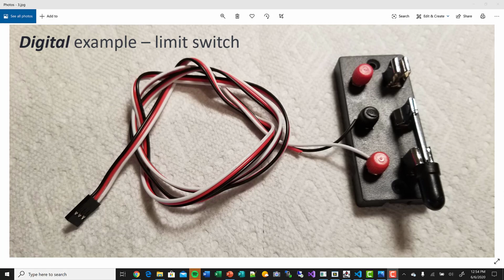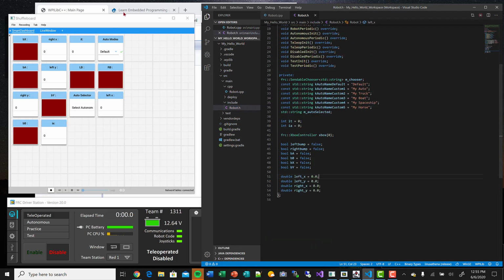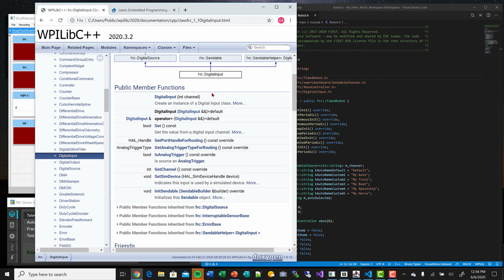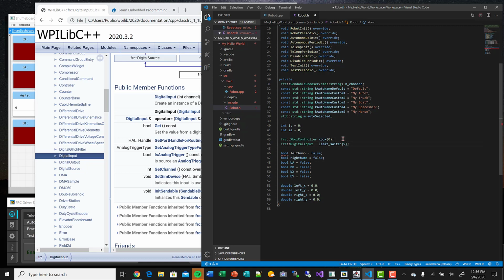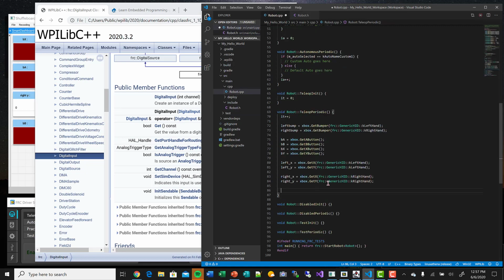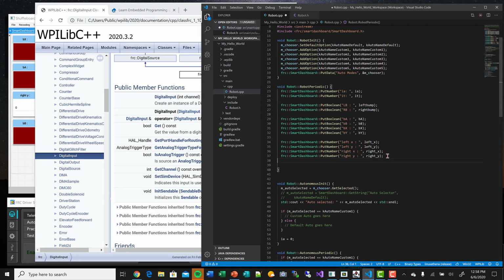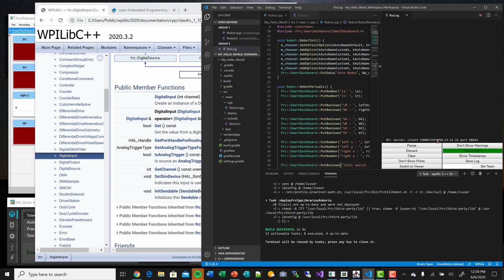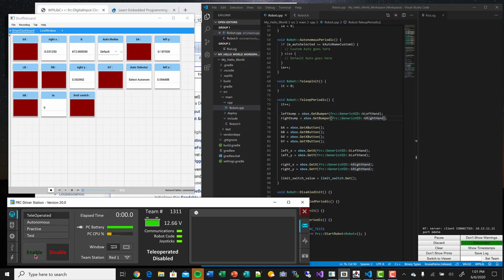Adding a Digital Input Limit Switch